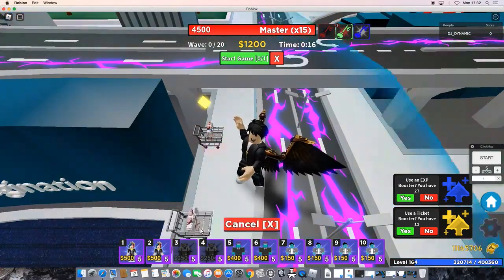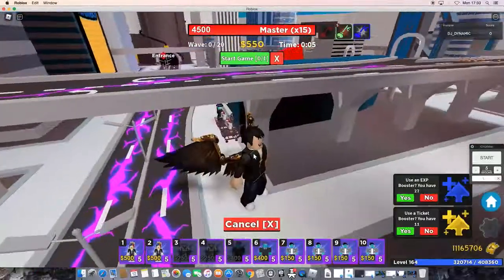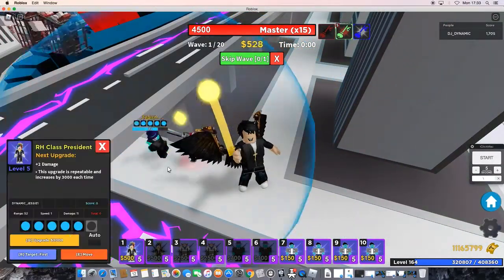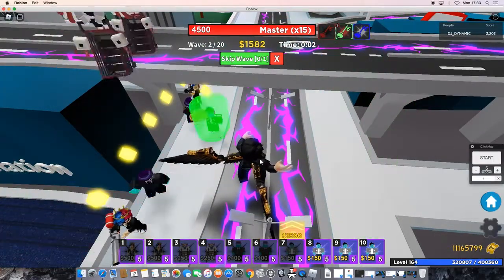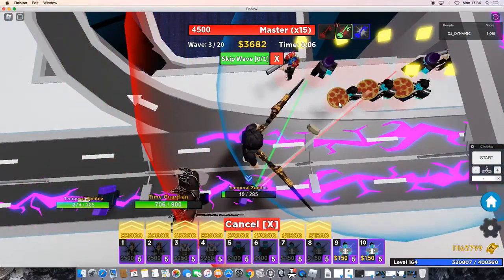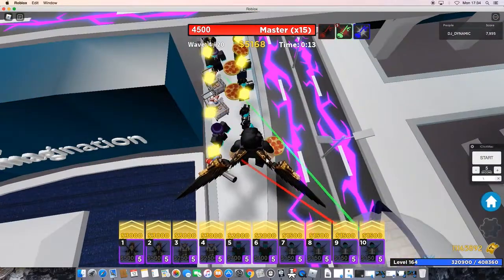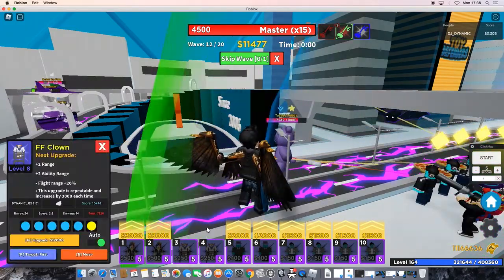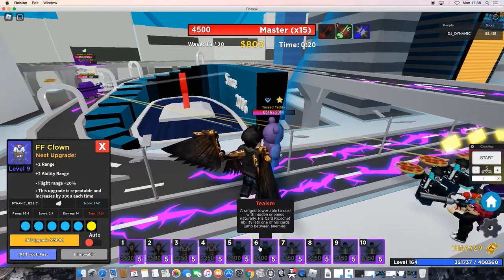How to beat super toy rush solo run easyly DYNAMICJESSIE1 STRAT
ONLY 1 PRESIDENT NEED TARGET STRONG NOT 2